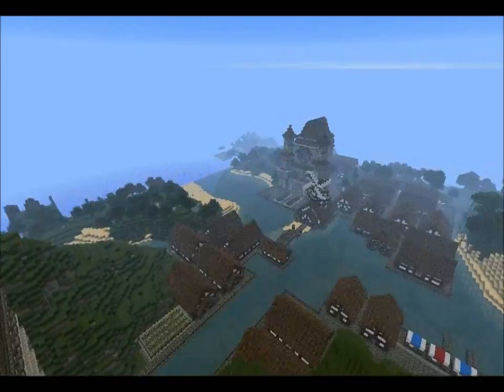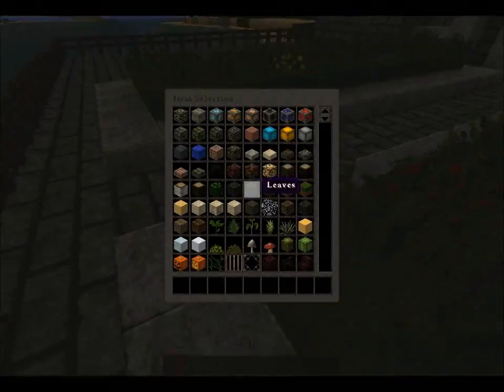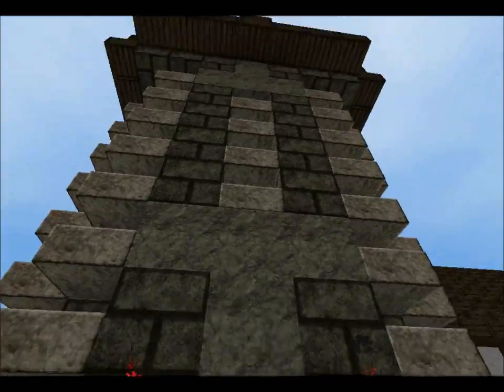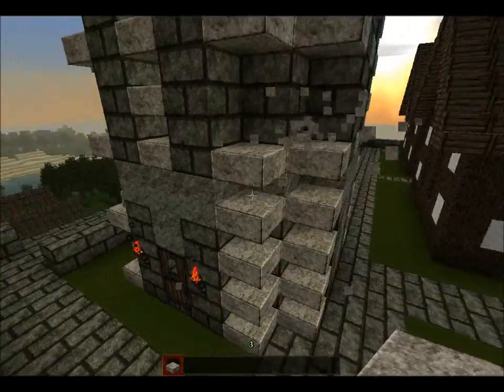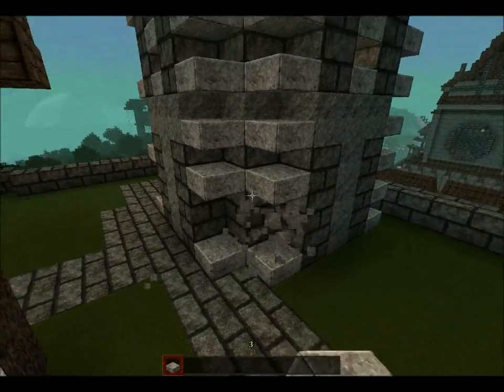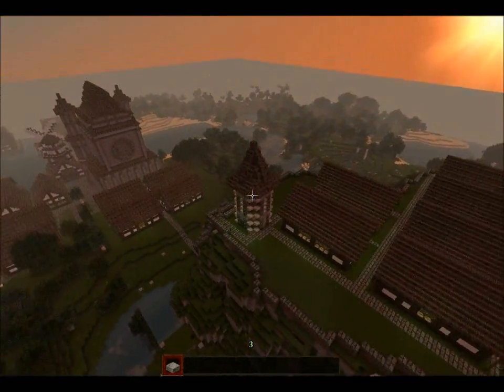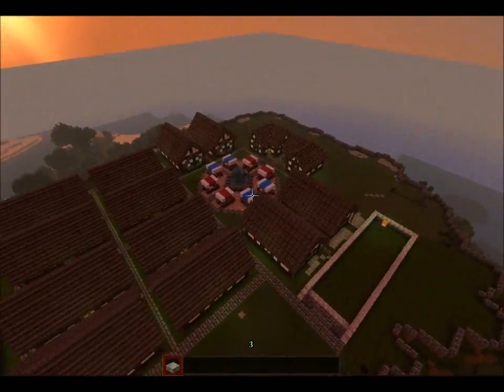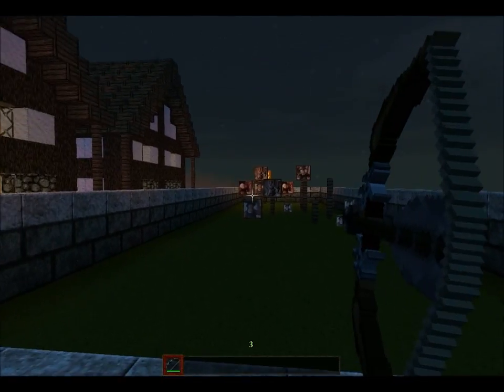Minecraft Huge dwarf town build progretion! -4-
So far this build has gone to a max 7 hours of making! : )